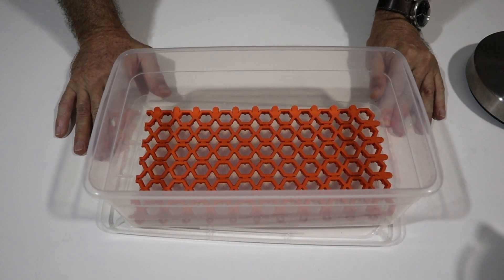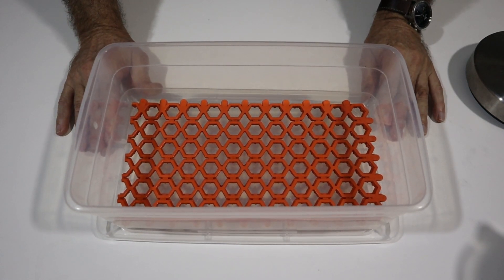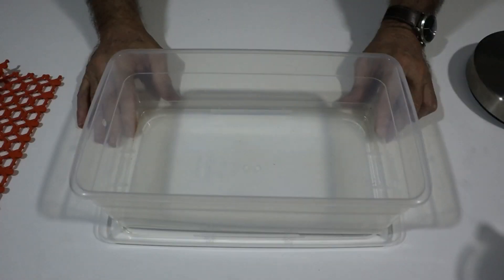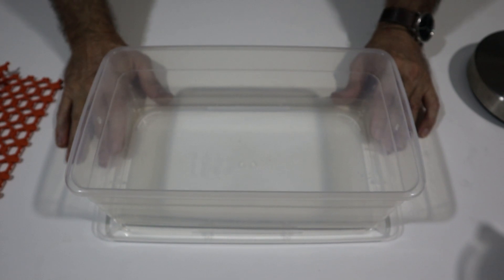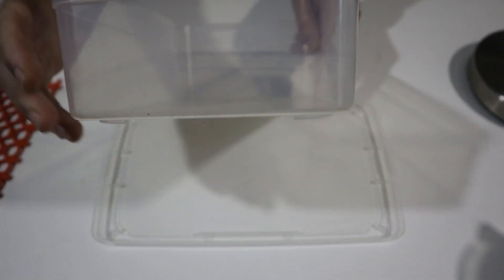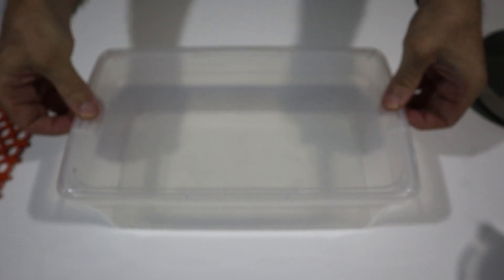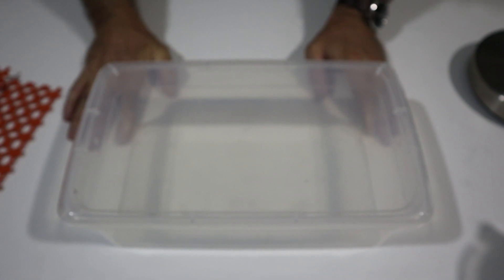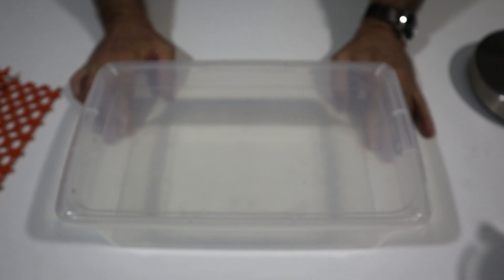Breeding Ball Pythons; Egg Setup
We have a clutch to pull, so I show you again how I set up my egg boxes for incubation of the clutch.
This is the Fire het Lavender x Firefly het Lavender clutch, so we stand a chance of getting a recessive Lavender with pink eyes in a Superfire white snake - the "Cherry Bomb".